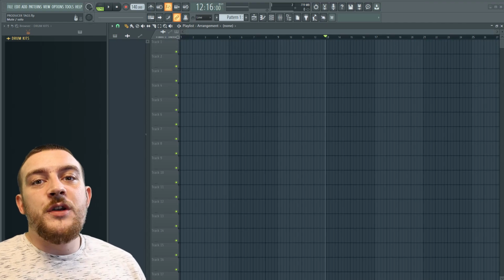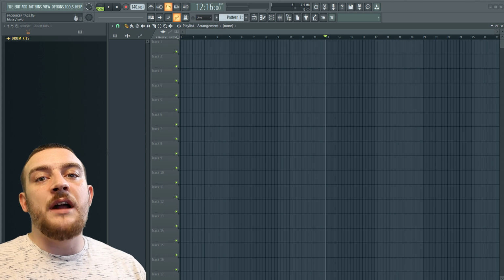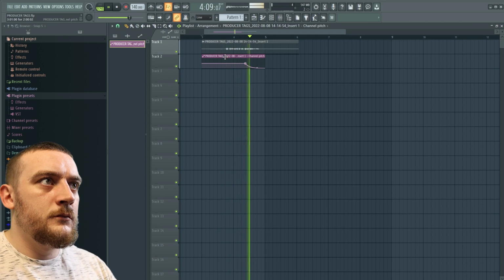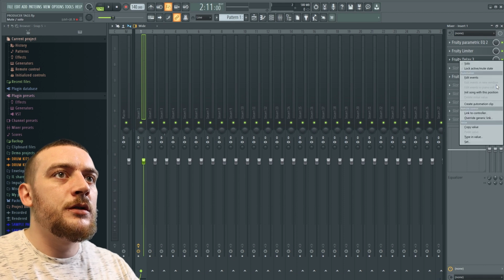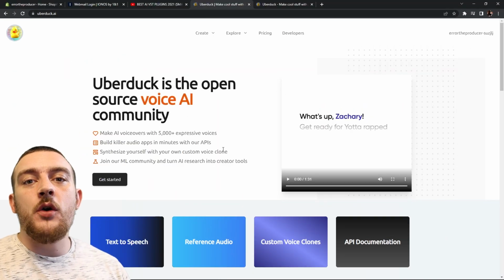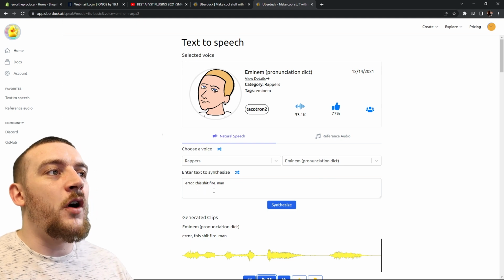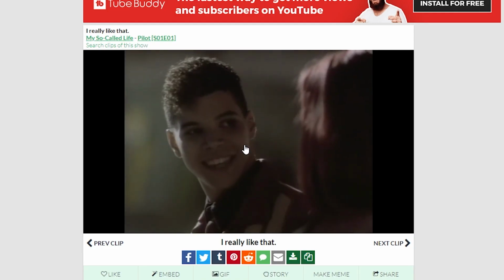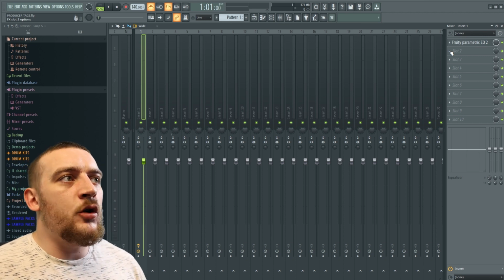3 WAYS TO MAKE PRODUCER TAGS WITH STOCK PLUGINS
👇👇EXPAND ME!!

3 WAYS TO MAKE PRODUCER TAGS WITH STOCK PLUGINS

Tags (IGNORE)